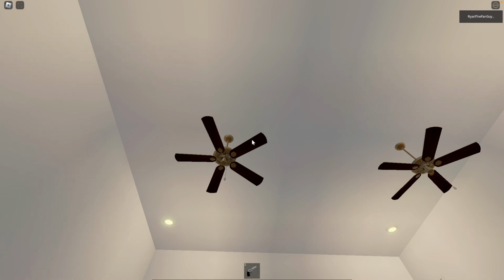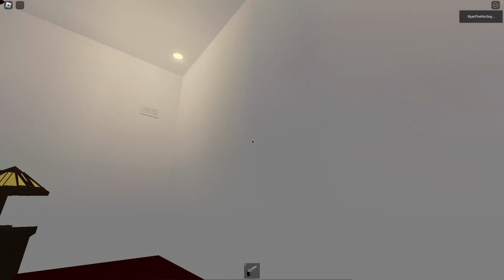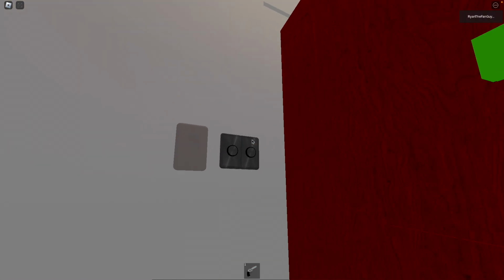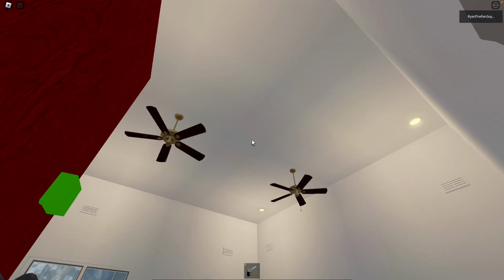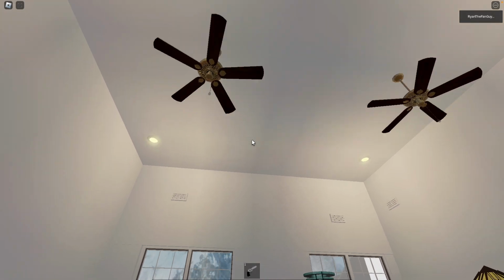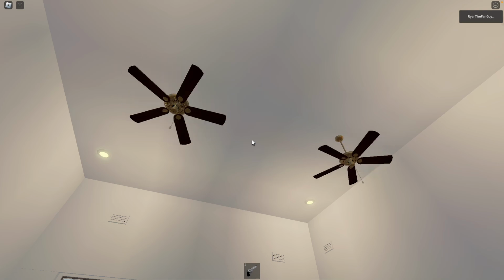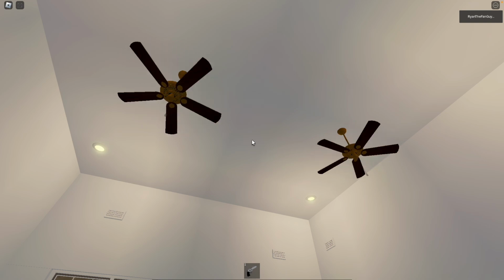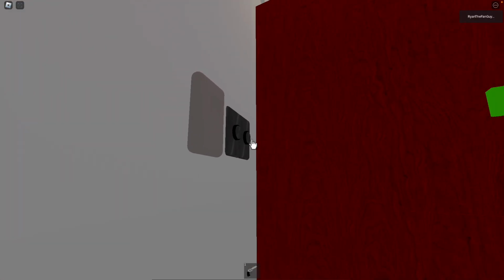Hunter 2nd Century Original Ceiling Fans